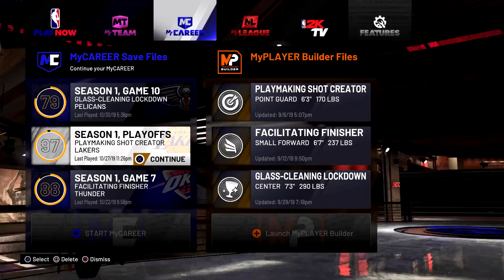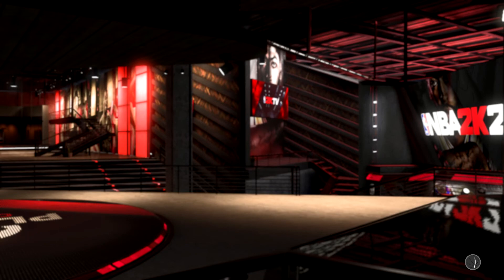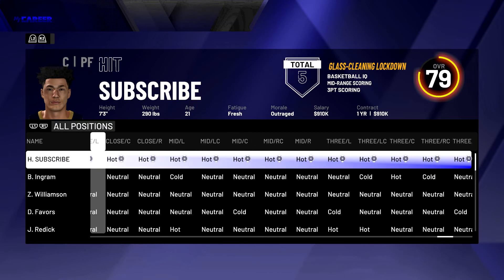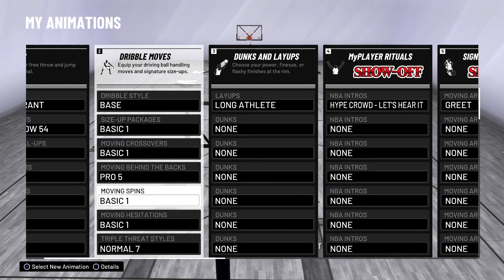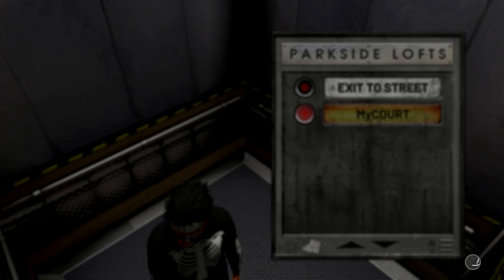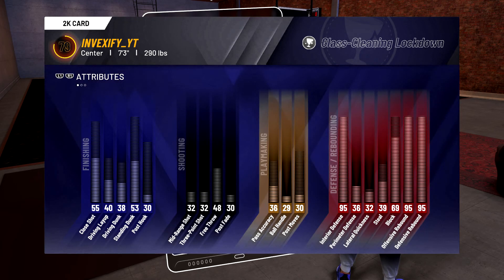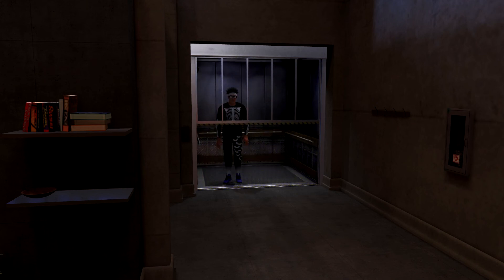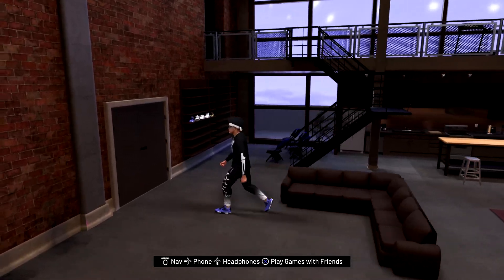NBA 2K20 - *PERMANENT* ANIMATION GLITCH TUTORIAL!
In this video, I will be showing you guys how to do an animation glitch that will stay forever.

PSN: InVexify_YT

-InVexify